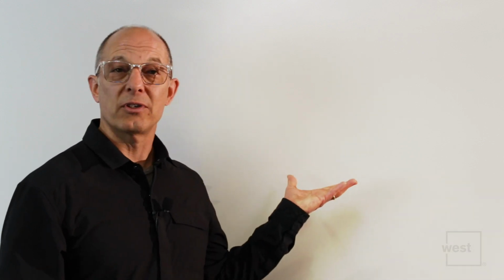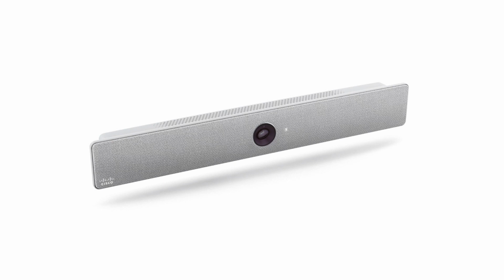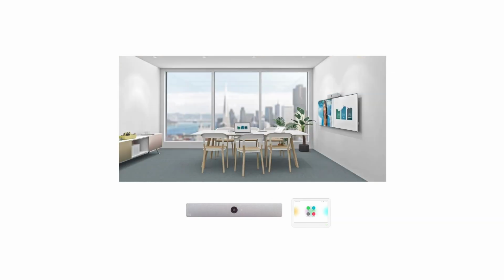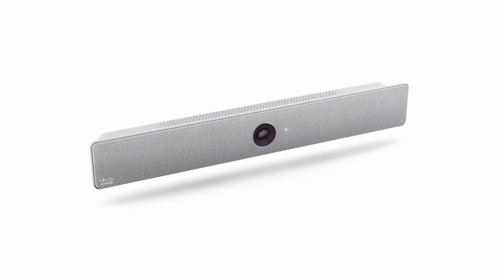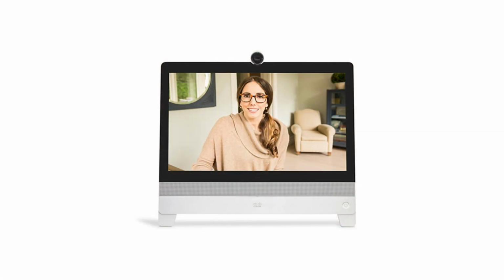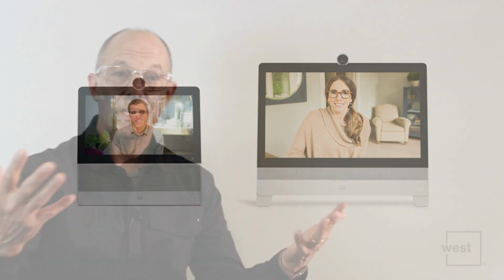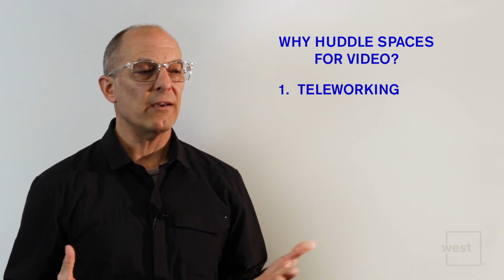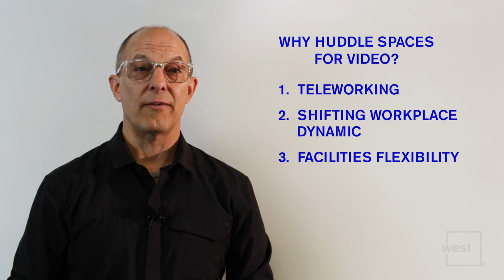Whiteboard Fridays: The Rise of the Video Huddle Space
In this edition of Whiteboard Fridays we discuss factors contributing to the rise in video-enabled huddle spaces and some common types of equipment used to create a huddle space.